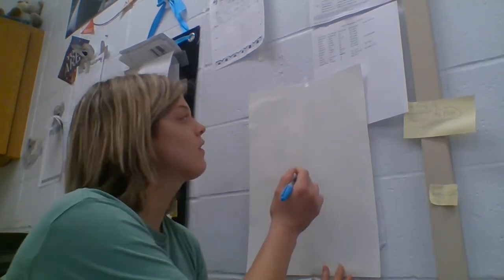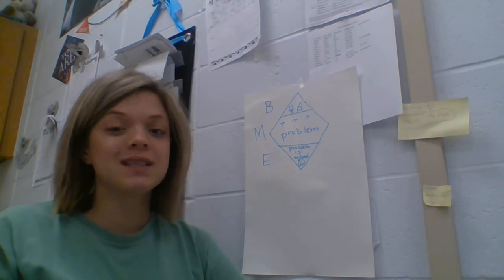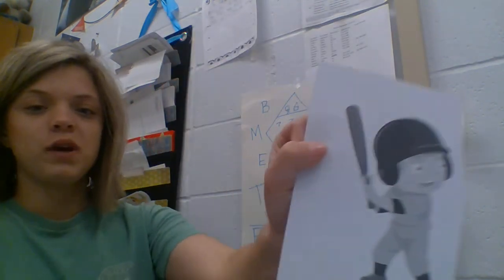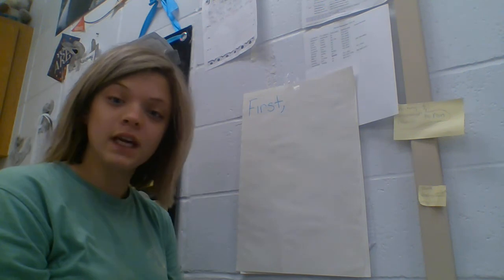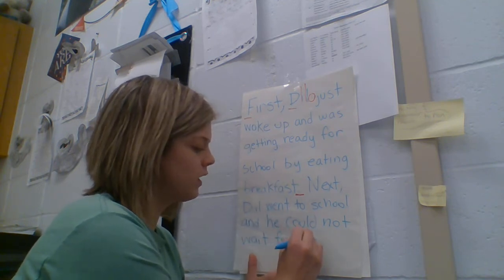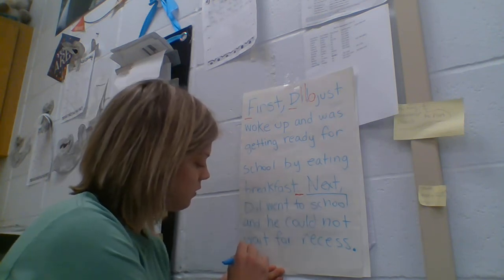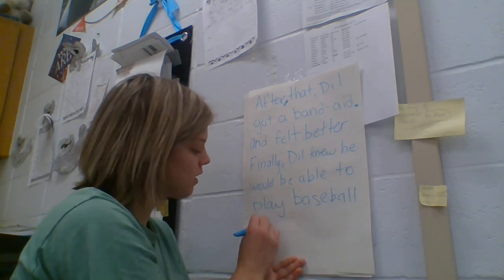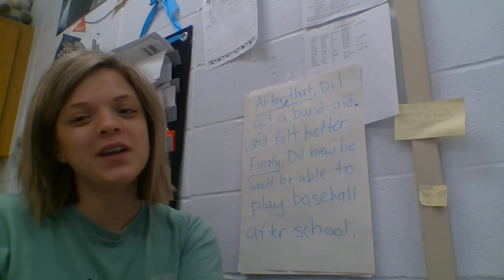1st grade Writing AMI Day 11 Part 2